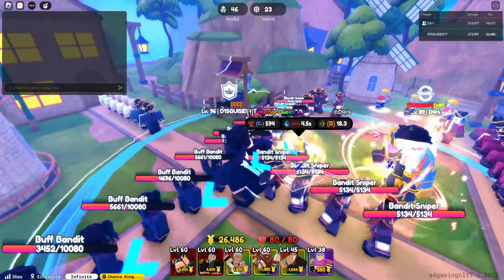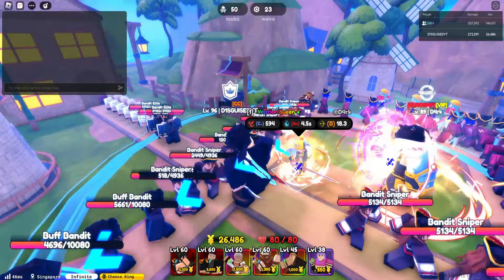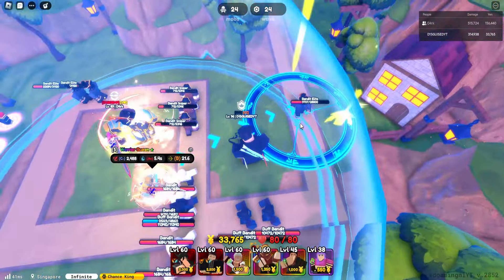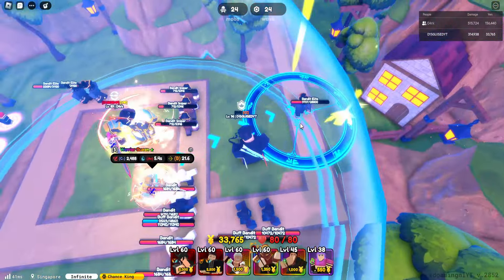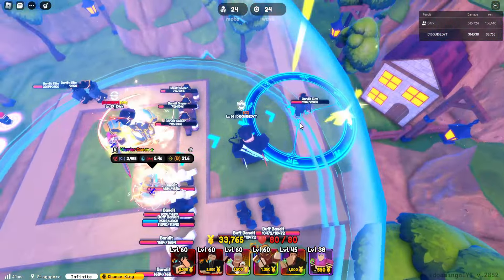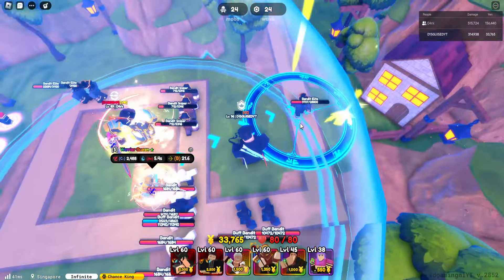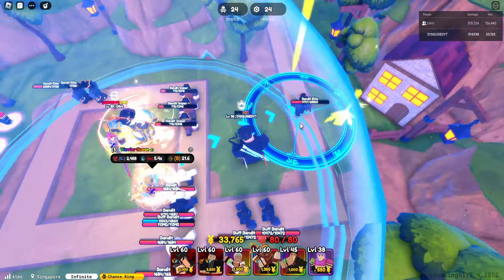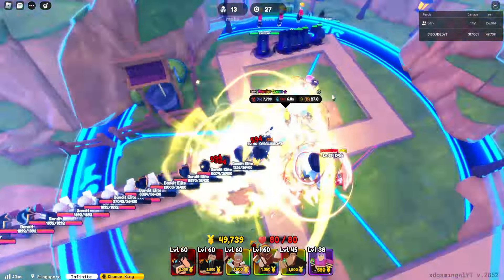*SHINY* Evolved Warrior Queen Is INSANELY OP In Anime Defenders (Showcase)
user: xdgamingnlYT